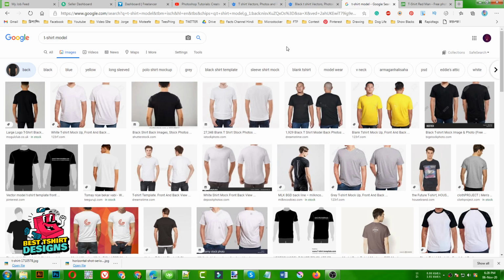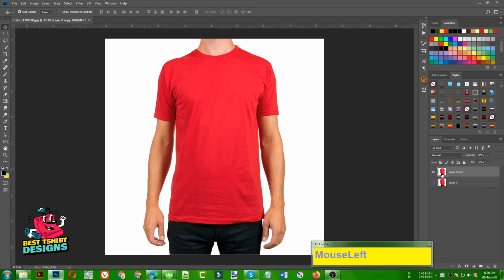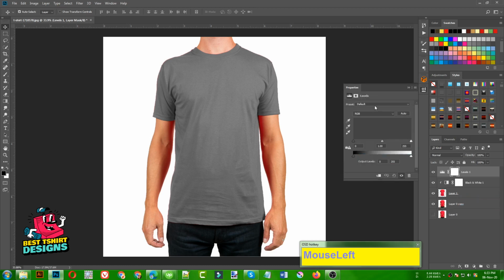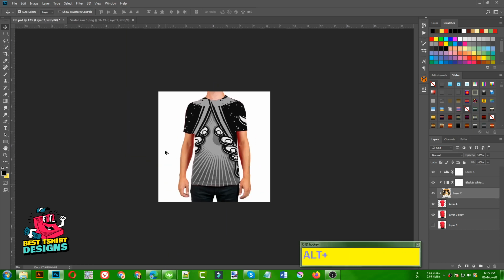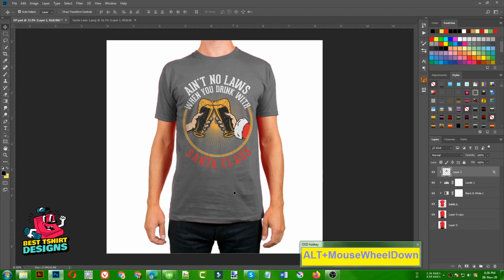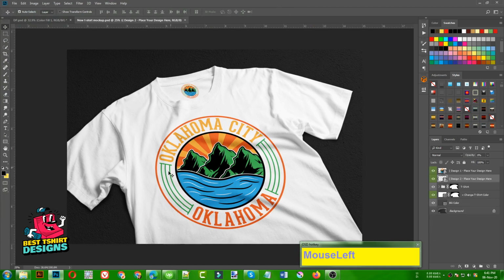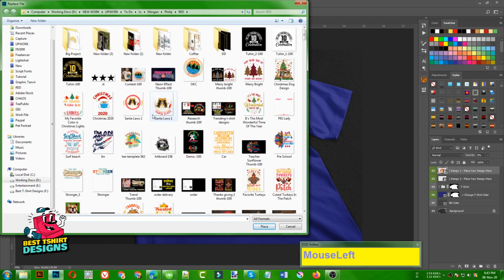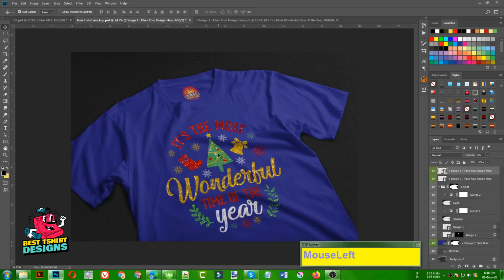HOW TO MAKE A T-SHIRT MOCKUP USING FREE IMAGE | MAKE A COLOR CHANGING T-SHIRT MOCKUP